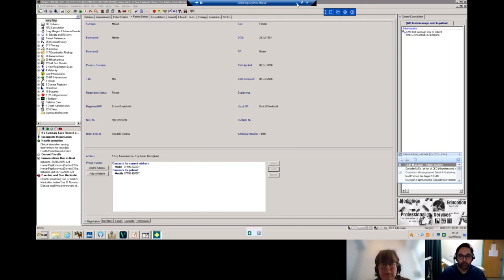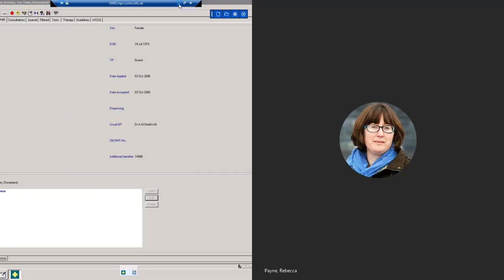Live Case Example on Attend Anywhere, Dr Rizwan Hussein